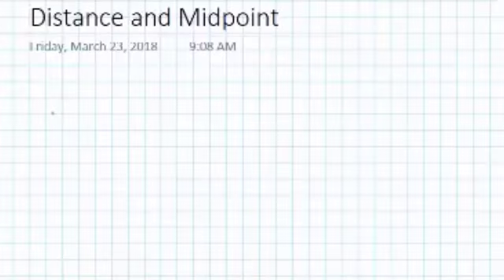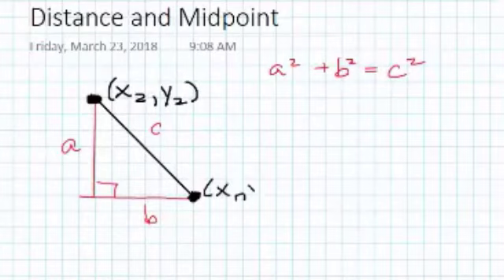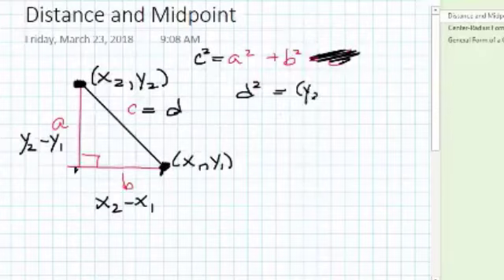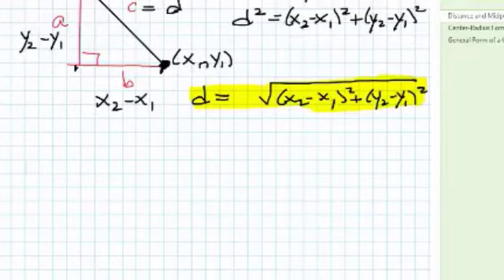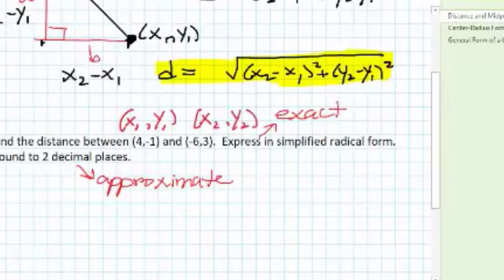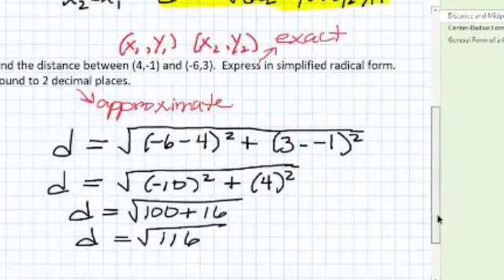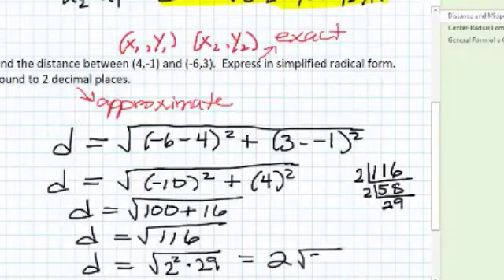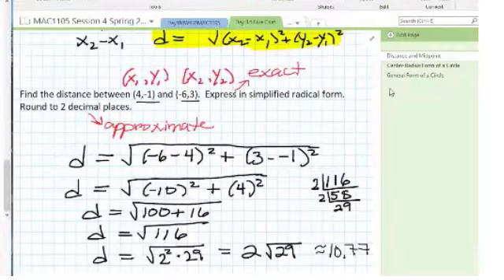Circles Part 0: Understanding and Using the Distance Formula for Distance Between Two Points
You will see that the distance formula comes from the Pythagorean Theorem, a^2+b^2=c^2.  Then you will see how to use the distance formula to find the distance betwen two points.  You will also see how to write the exact solution versus the rounded off decimal approximation.